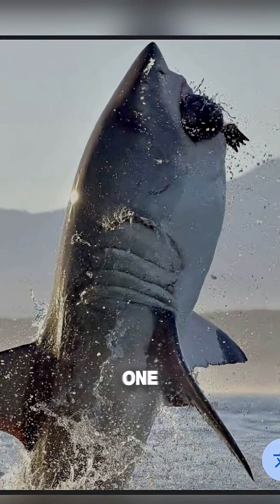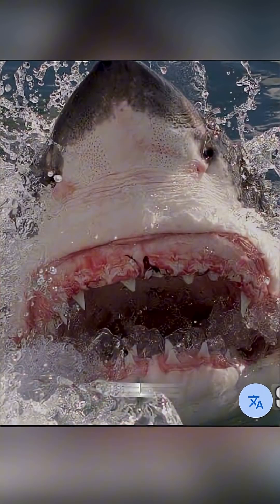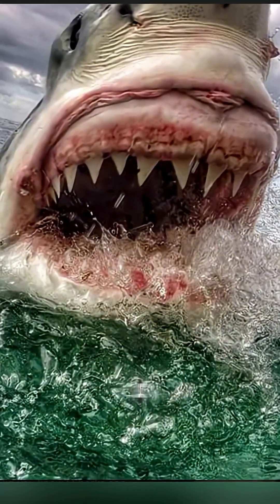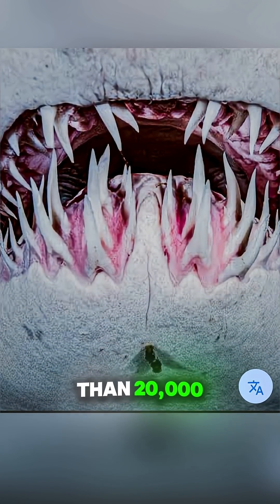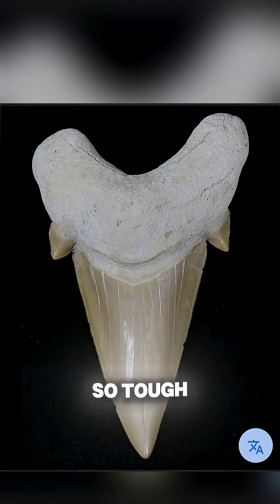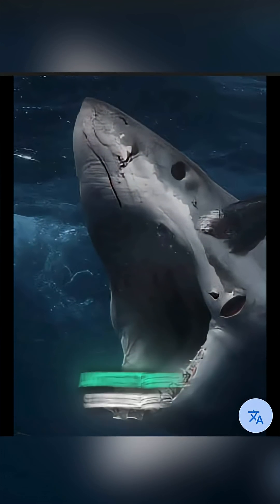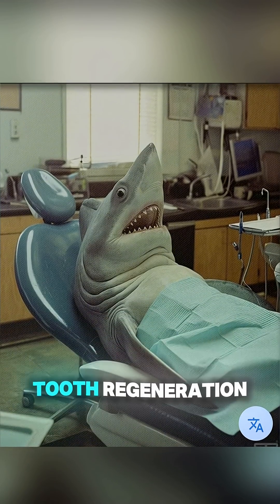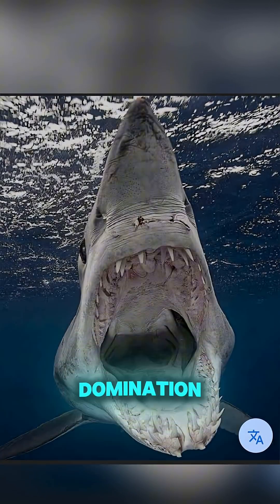How Sharks Regrow Thousands of Teeth Like It’s Nothing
Sharks have a jaw like no other. With multiple rows of self-replacing teeth, some species can go through 30,000 in a single lifetime. Dive into the fascinating truth about shark teeth and how these powerful predators never lose their bite.